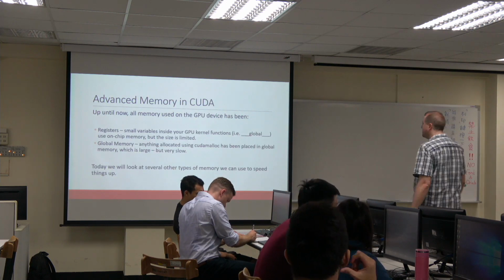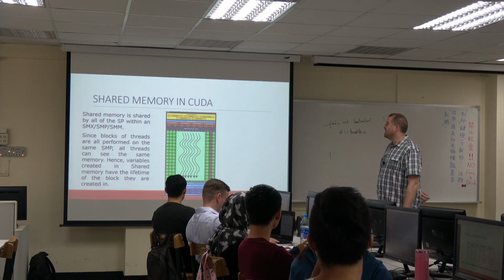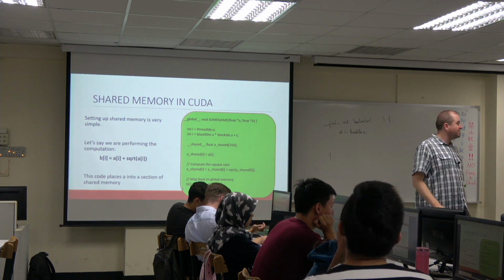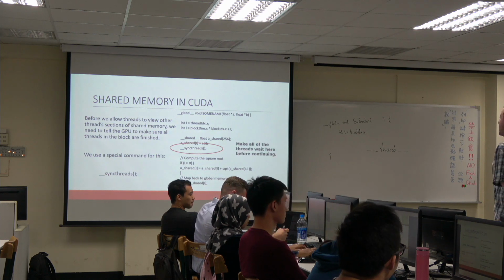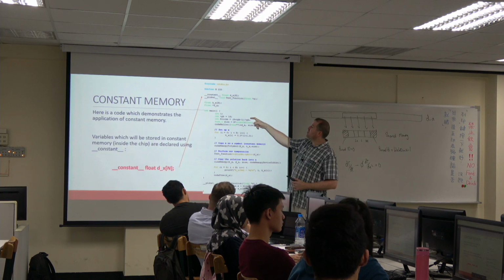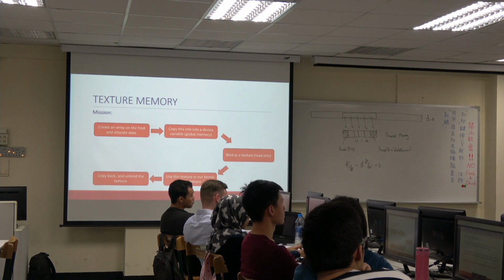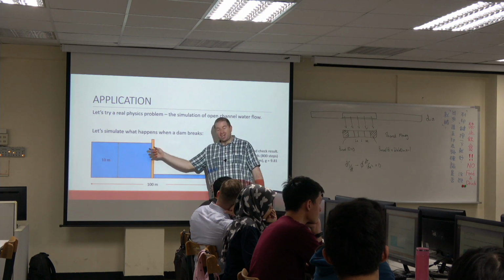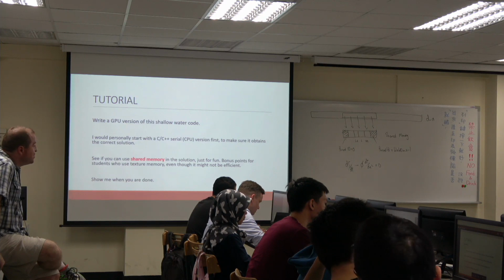20171115CPU&GPU 平行計算 - Matthew Smith